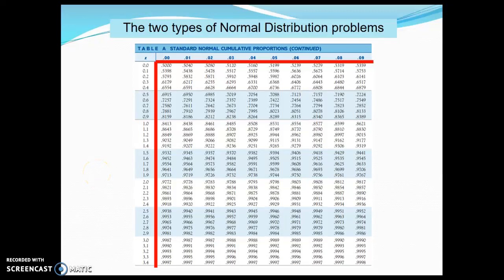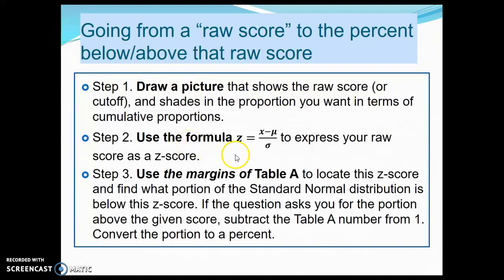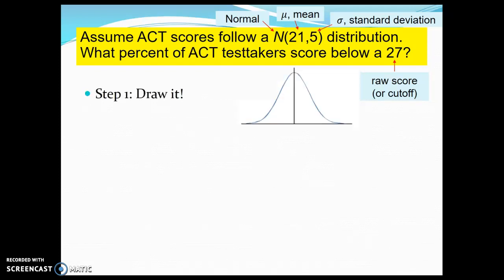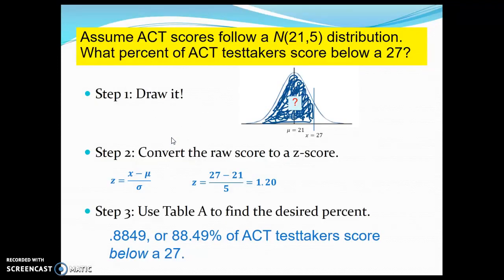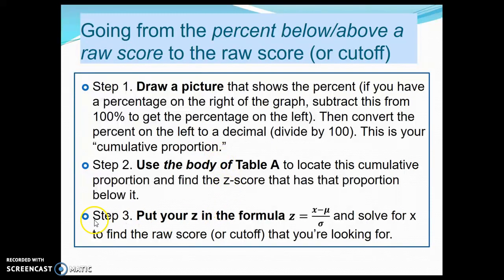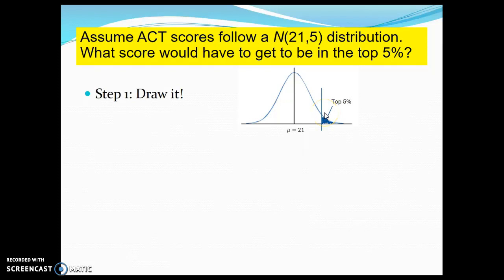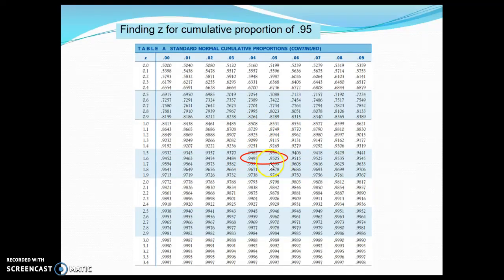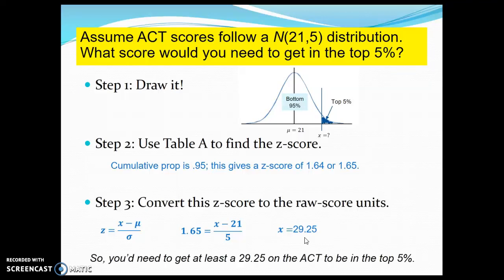Two types of Normal Distribution problems